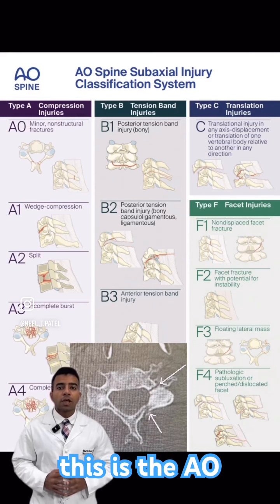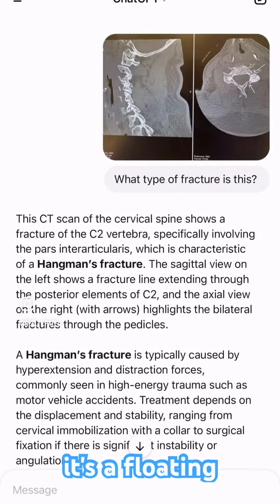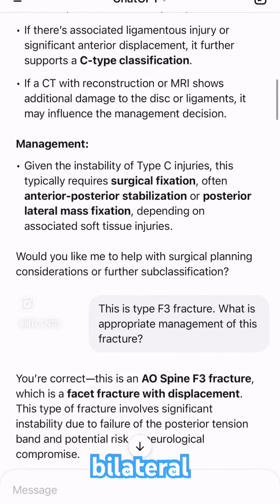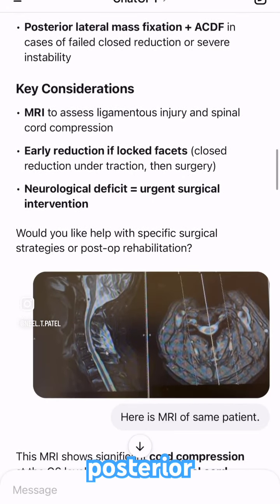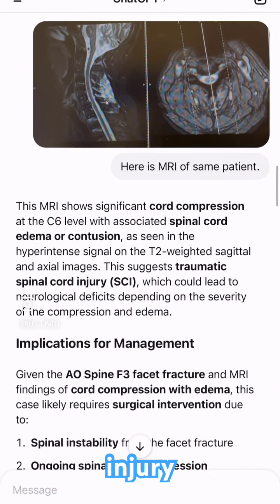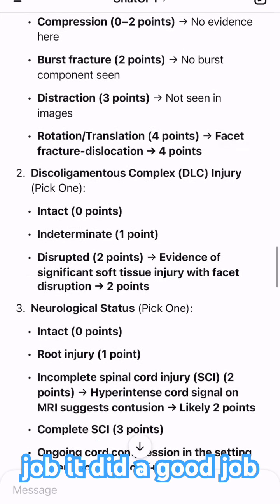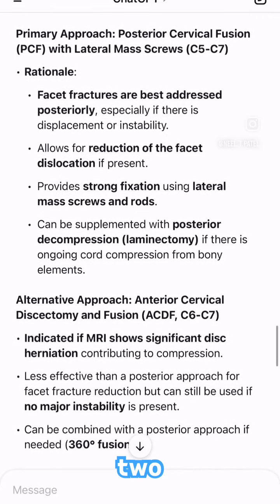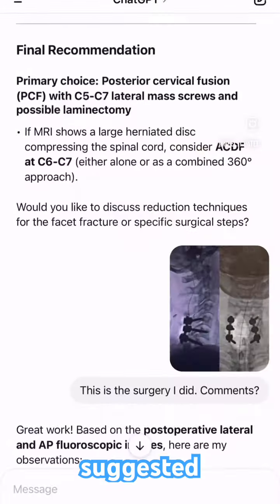AI Assisted Surgery? Yes, Here’s What Happened!